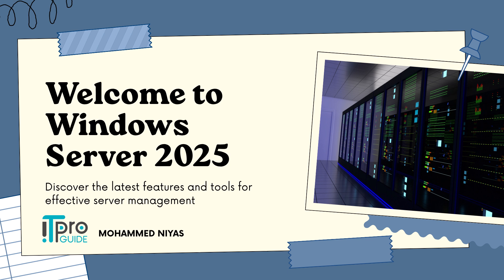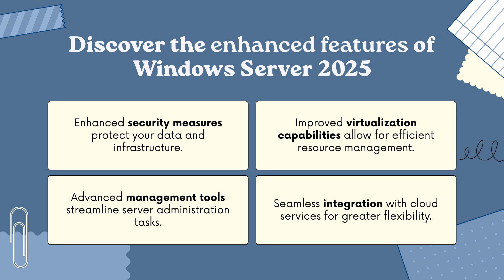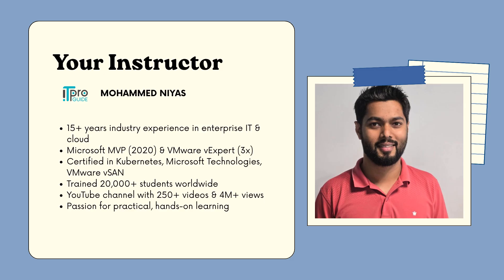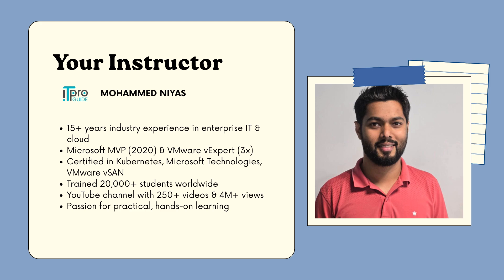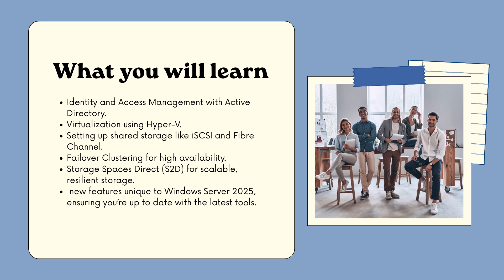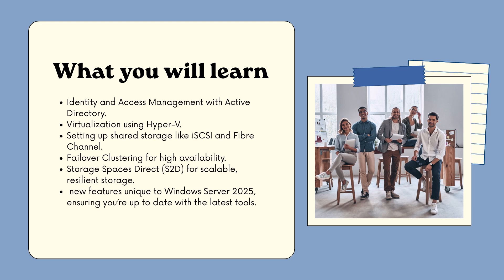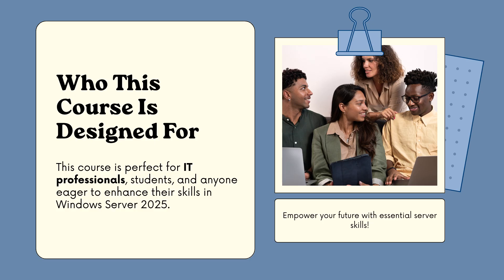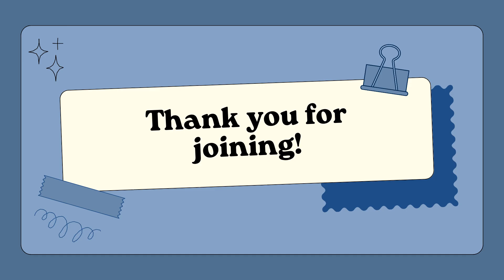Windows Server 2025 – Complete Beginner to Pro Course | Udemy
Get hands-on skills to deploy, configure, and manage enterprise-grade Windows Server environments with real-world examples, clear explanations, and step-by-step labs.

Whether you’re an IT student, beginner in system administration, or an experienced professional upgrading from older Windows Server versions, this course will equip you with the practical knowledge and confidence to succeed.

You’ll start by exploring what’s new in Windows Server 2025, system requirements, editions & licensing, and all installation methods — including Desktop Experience, Server Core, and Nano Server. From there, we’ll dive into post-installation tasks, Active Directory Domain Services (AD DS), and Identity & Access Management.

Next, you’ll master Virtualization with Hyper-V, including VM creation, network configuration, checkpoints, Live Migration, and Hyper-V Replica for disaster recovery. You’ll also set up shared storage, Failover Clustering, and Storage Spaces Direct (S2D) to build high-availability environments.

Practical, real-world labs you can follow in your own test or production environment.

Learn from an instructor with 15+ years of industry experience, Microsoft MVP (2020), 3x VMware vExpert, and 20,000+ students worldwide.

Clear explanations with no unnecessary fluff — just the knowledge you need to work confidently in the field.

By the end of this course, you will be able to:

Install and configure Windows Server 2025

Deploy and manage Active Directory, OUs, users, and GPOs

Create and manage virtual machines using Hyper-V

Implement shared storage and Failover Clustering

Deploy Storage Spaces Direct for scalable, resilient storage

Perform disaster recovery with Hyper-V Replica

Who this course is for:

IT students preparing for a career in system administration

Beginners wanting to learn Windows Server from scratch

Professionals upgrading to Windows Server 2025

Anyone wanting hands-on experience with enterprise-grade server technologies